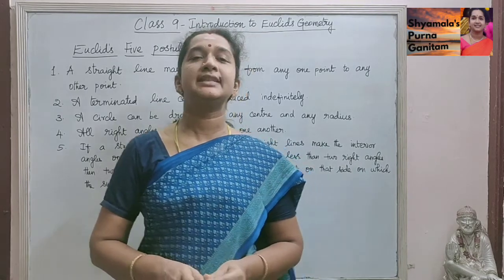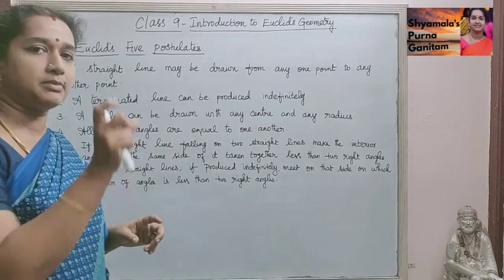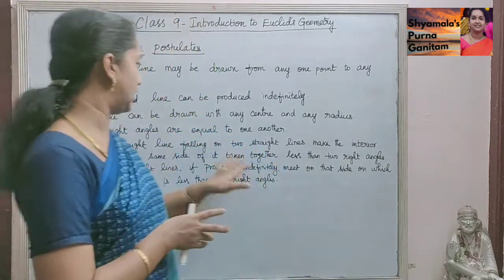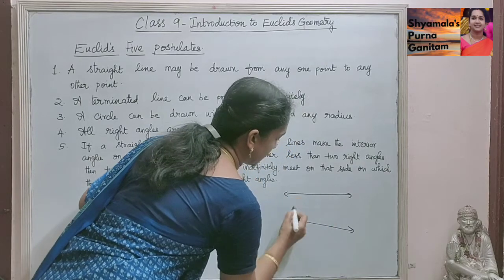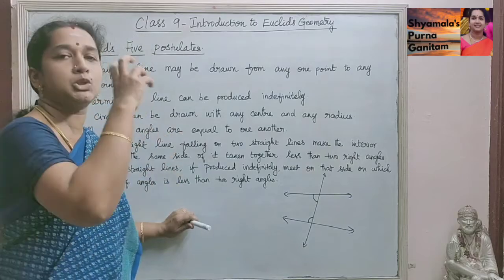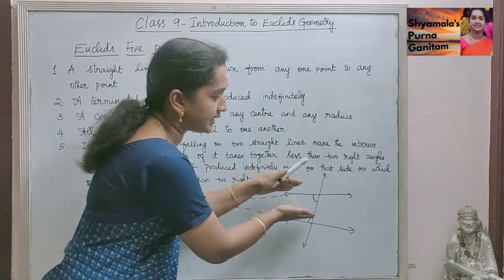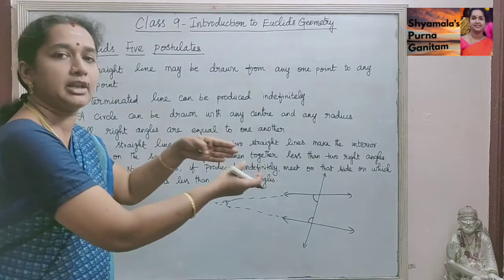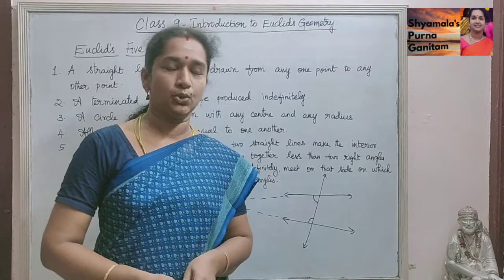CBSE Class 9 Introduction to Euclid's Geometry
CBSE Class 9 Introduction to Euclid's Geometry ‎@Shyamala's Purna Ganitam